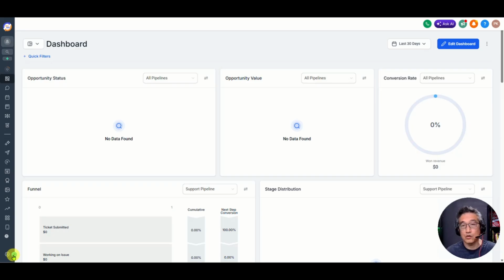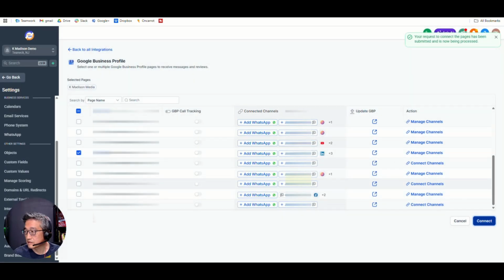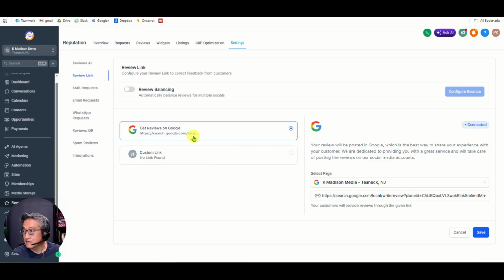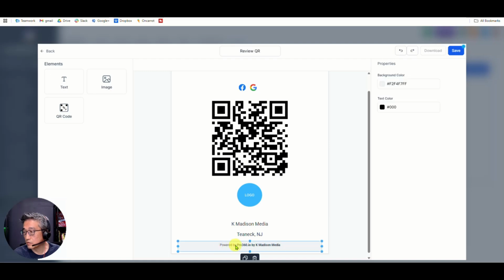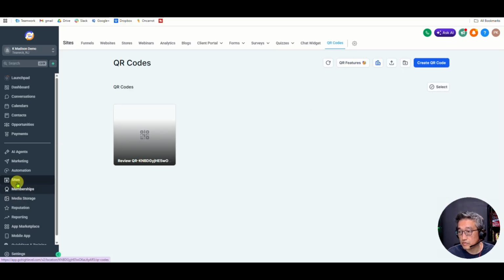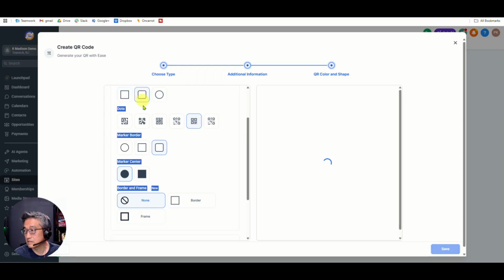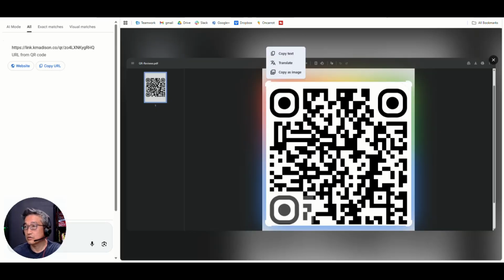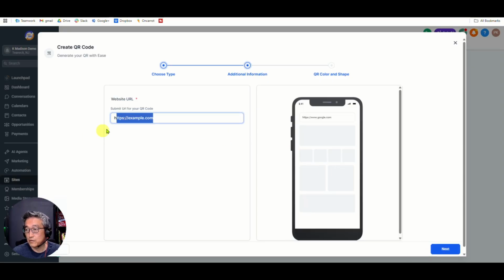How to Create QR Codes in HighLevel for More Reviews & Leads (Step-by-Step Tutorial)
In this video, I walk through how to create QR codes inside HighLevel to help local businesses generate more Google reviews and leads without overcomplicating the setup.

• How to connect Google Business Profile reviews inside HighLevel
• How to create QR codes for reviews and landing pages
• How to track QR code scans and analytics inside HighLevel

If you work with local businesses, this is one of the simplest systems you can implement to improve review generation and lead capture.

👉 Get HighLevel + My Exclusive Bonuses:
As a thank-you for using my link, you'll receive:
• 1-on-1 Launch Call with Me — Get personalized guidance to help you get started.

If you’ve signed up and don’t see your bonuses:
1️⃣ Check your spam or promotions folder
2️⃣ If it’s still missing, join our FREE community and post in the Support Channel:

0:00 Simplify Lead Gen with QR Codes
2:14 Connecting Your Google Business Profile
6:50 Mastering Review Link Settings
9:15 Building Your Custom QR Code
14:56 Tracking Performance with Analytics
23:00 Driving Traffic to Landing Pages